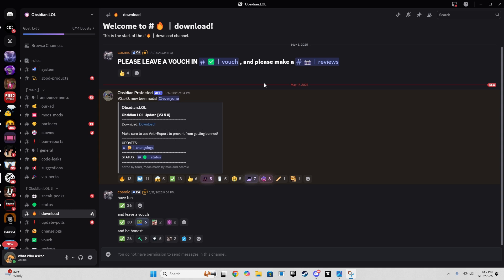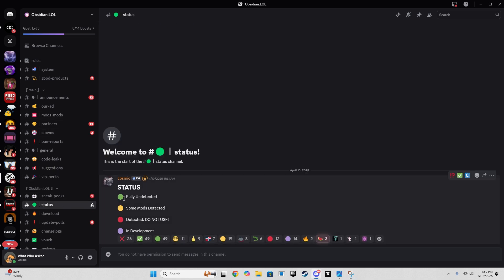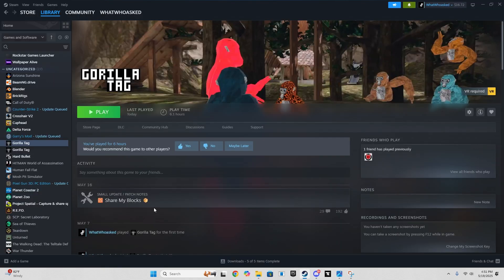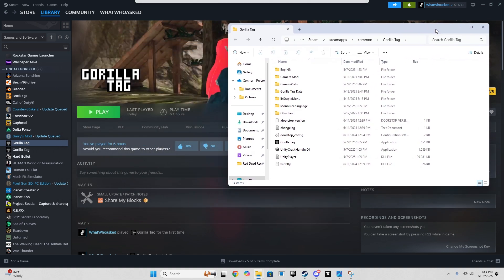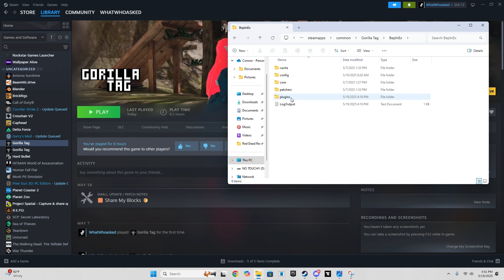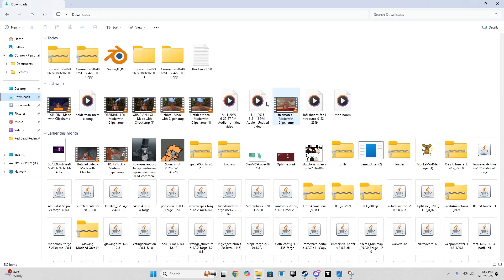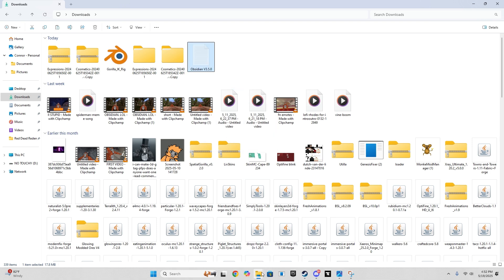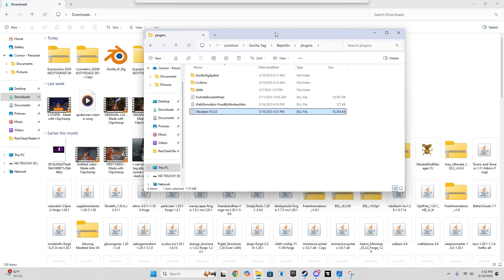OBSIDIAN.LOL INSTALLATION!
🎮 How to INSTALL the OBSIDIAN.LOL Mod Menu for Gorilla Tag (Quick Guide)

In this video, I show you exactly how to install the OBSIDIAN.LOL mod menu for Gorilla Tag. This is a straight-to-the-point installation guide – no setup, no gameplay, just what you need to get the mod files on your system.

📥 What's Included:

Where to download OBSIDIAN.LOL

How to install it step-by-step

⚠️ Use mods responsibly and always follow Gorilla Tag’s rules when using modded content outside of public lobbies.

📌 COMMENT IF YOU HAVE ISSUES – I’ll do my best to help you out!